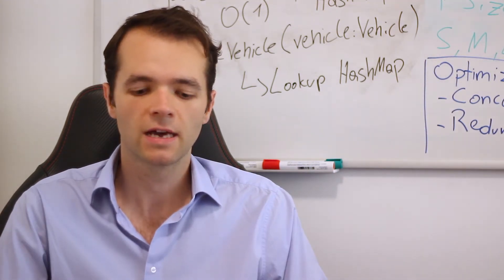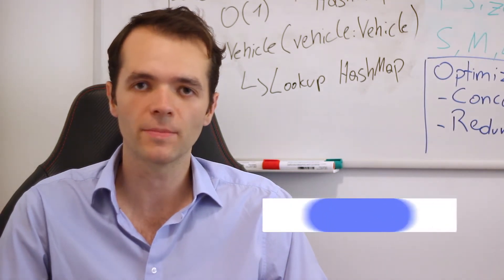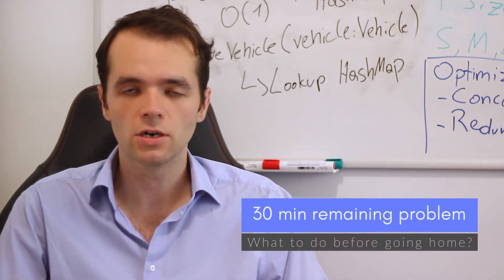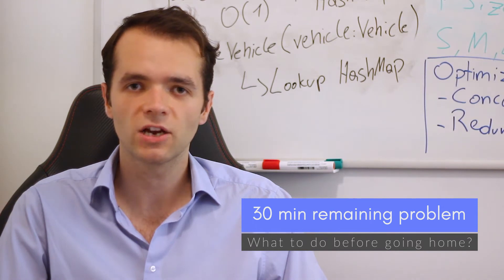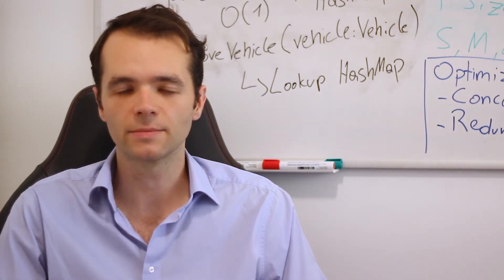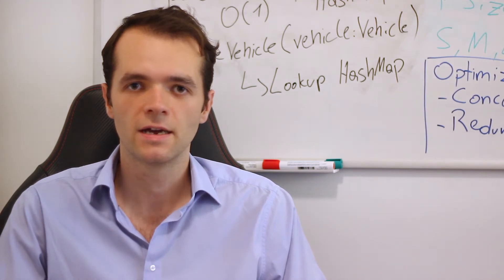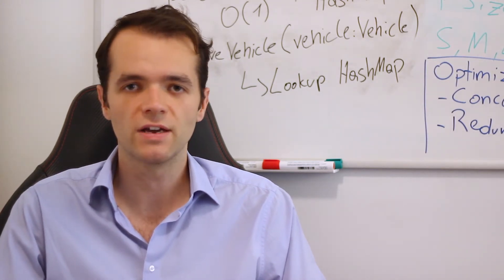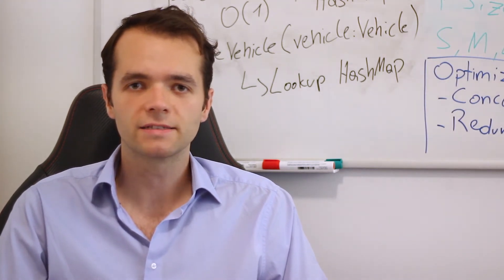What to do with 30min remaining in the office? [WORK QUICKIES Ep. 1]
"The 30 minutes remaining problem" What are some useful things to do when it's the end of the day and it's not worth to start a new task? Should you start coding something or is that a bad idea? What is a good way to pick up where you left off the next day?

In the series WORK QUICKIES we treat a question from around the internet on the topic of efficiency at work, how to conduct yourself in the office, how to react to your coworkers, how to communicate with your boss, workplace best practices and more. This is useful stuff for software developers, web development engineers, QA engineers, software development managers, SDM, SDE, full stack developers. Short and concise videos.